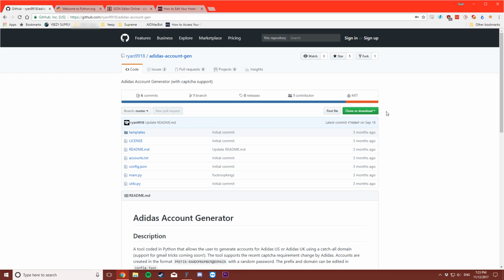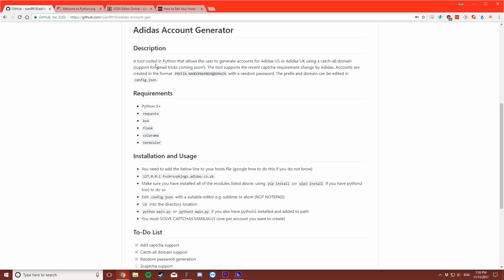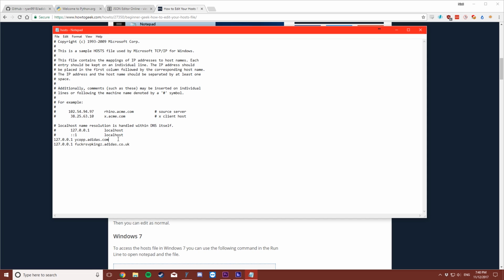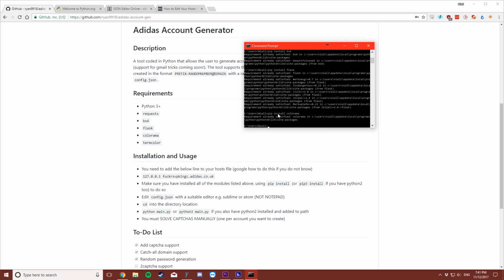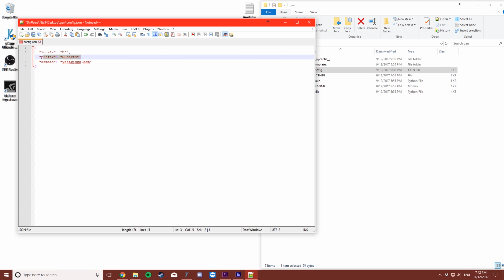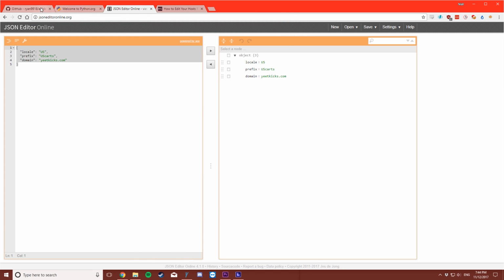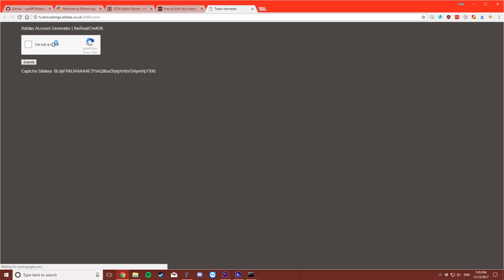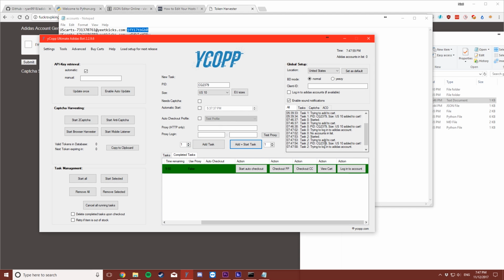HOW TO INSTALL AND RUN AN ADIDAS ACCOUNT GENERATOR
This tutorial will teach you how to install and run a Python adidas account generator to generate accounts enabling you to sell carts or any other uses you have in mind!

📄COPY AND PASTE LINES
Host File Directory ➝ "c:\windows\system32\drivers\etc"
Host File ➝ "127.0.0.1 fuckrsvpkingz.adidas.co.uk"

Discord ➝ @vel0city#2827

❓If you have any questions, please leave a comment in the comment section below and I'll make sure to help you out!